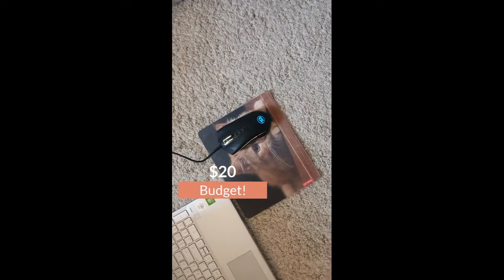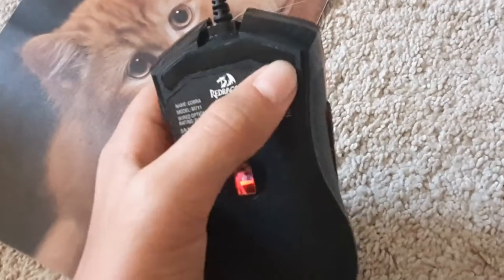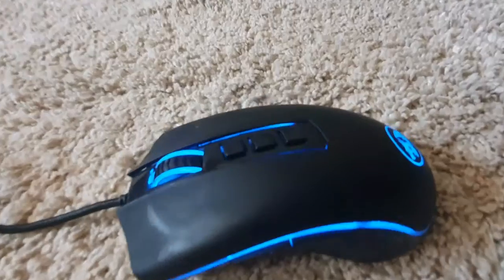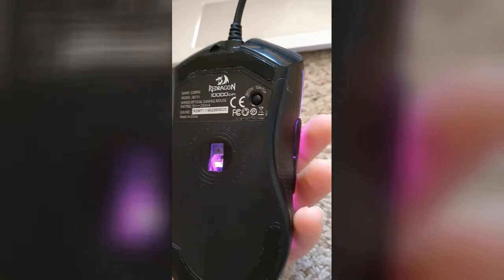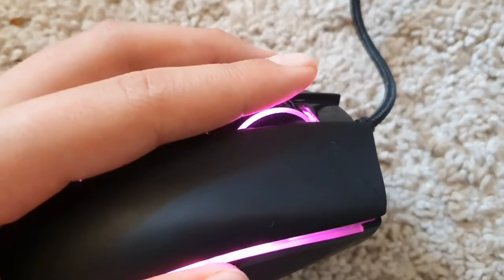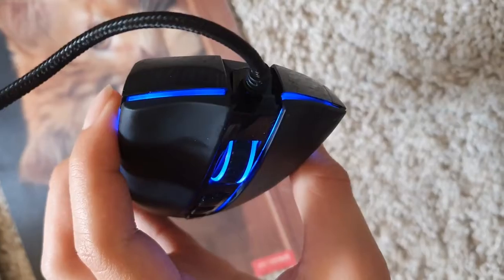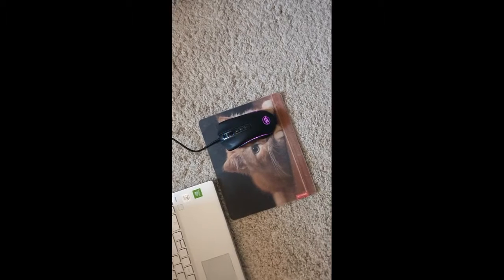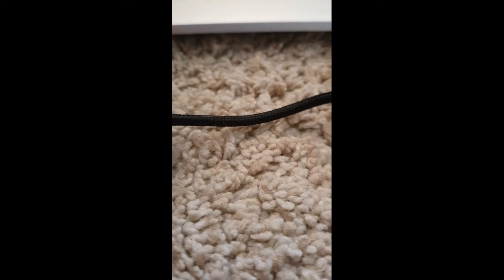Redragon M711 Mouse rewiew: Best Budget gaming mouse?